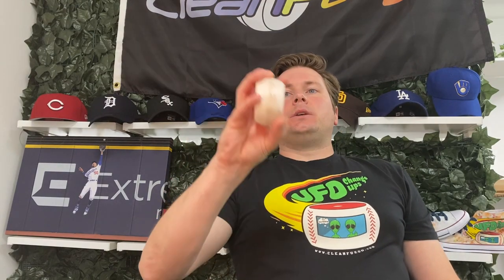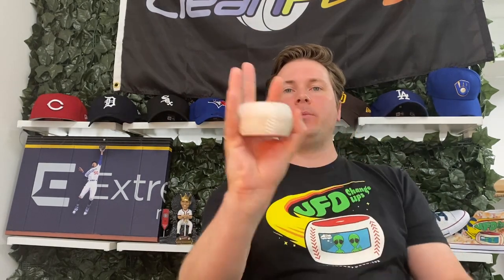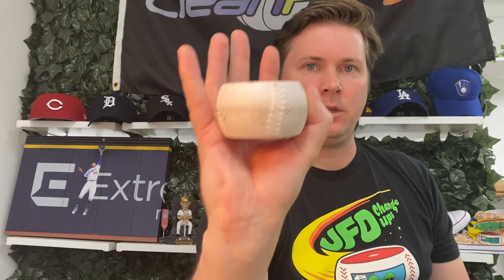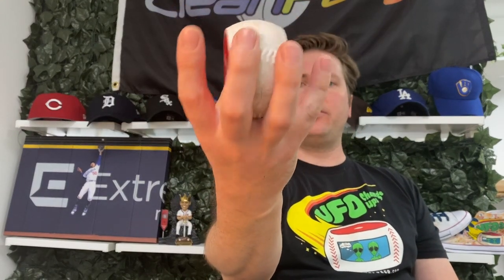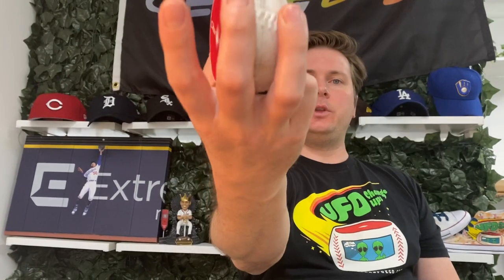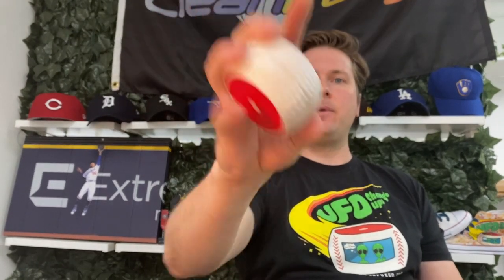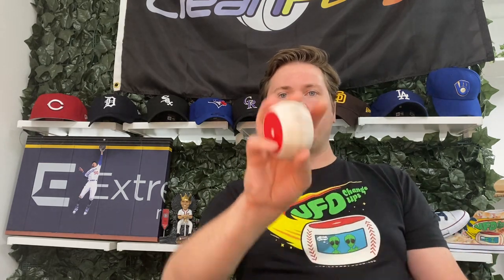Tips on Training a UFO Change-up with CleanFuego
Throwing the UFO Change-up is tough. Throwing it with a CleanFuego is especially tough. Here is a video with some tips to help you train throwing the UFO Changeup.
Keep in mind this is a very advanced pitch. It's elite. And it can be a monster.
Worry less about the Fuego wobbling when you’re training this pitch.
Focus more on the feel. How is the roll off your ring finger?
Challenge the feel. Translate between a baseball and Fuego.
And swipe to see some photos of the various grips as you train this pitch.
Hit us up with questions. Throw Clean. Throw Fuego.